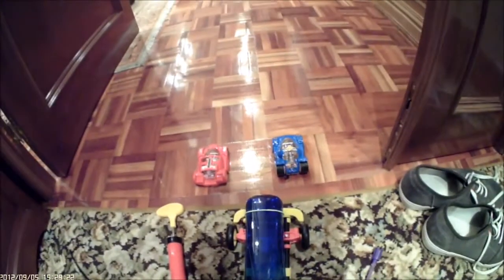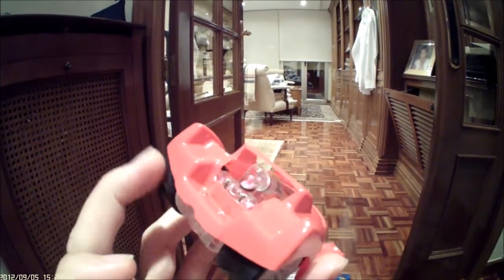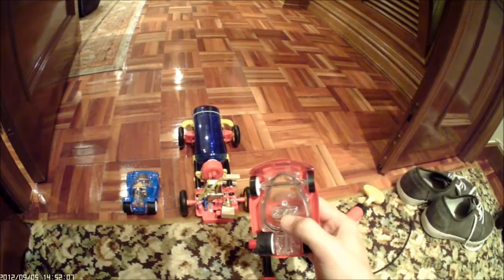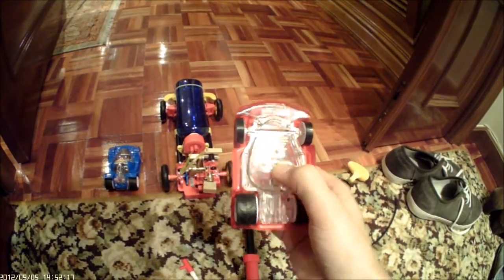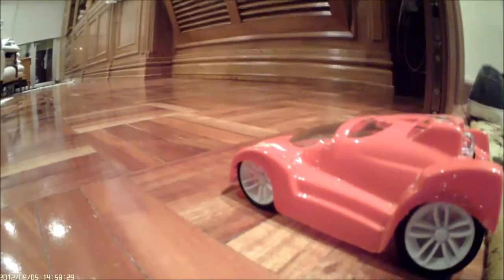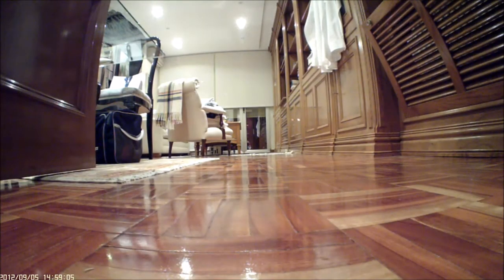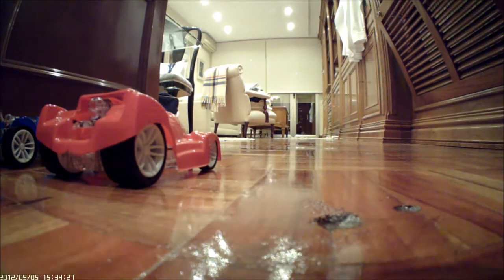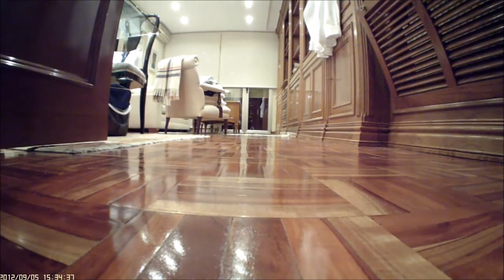Air Zero Sega Racers compressed air engine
Another video of the camera on board some fast vehicle!
Air Zero Sega Racers

SORRY!! QUALITY SEEMS TO BE ONLY 360p FOR UNKNOWN REASONS... I'LL TRY TO FIX IT BU NO PROMISES :(

All likes reserved. Copyleft if author mentioned.

Comentarios o dudas en español siempre bienvenidas ;)